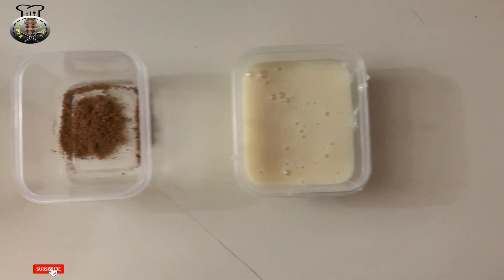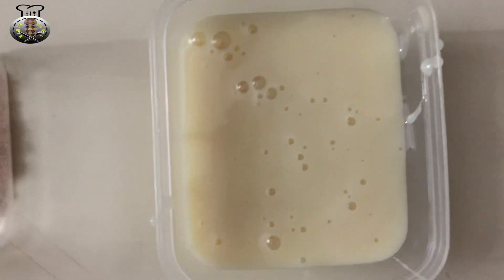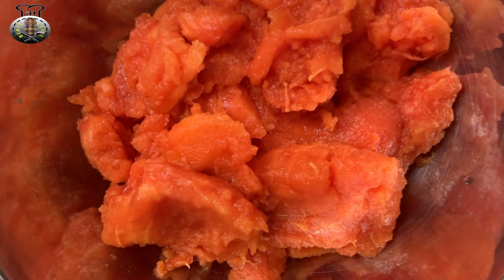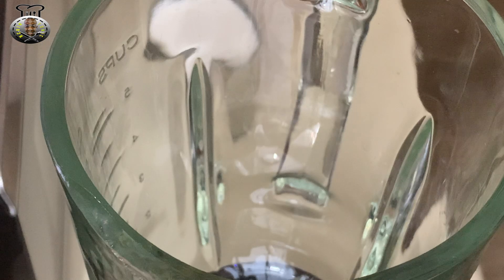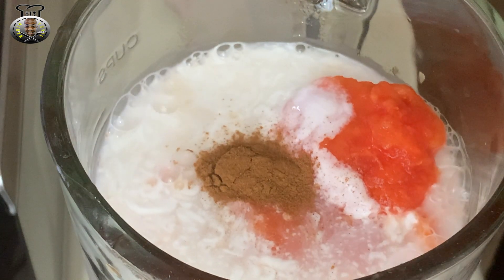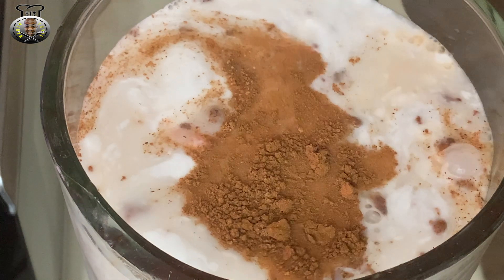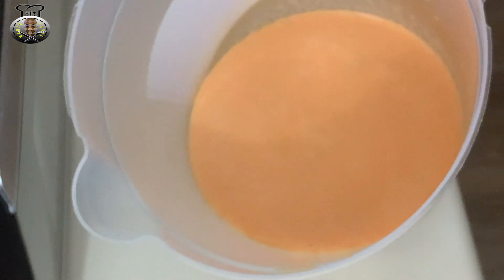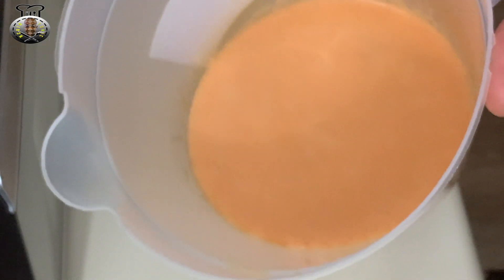How To Make Papaya Milk Smoothie | Caribbean Papaya Punch Recipe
Ingredients Used In Video
3-4 TBS Condensed Milk (sweeten to taste)
¼ Tsp Ground Nutmeg
¼ Tsp Cinnamon Powder
1 Cup Almond Milk
1 Can Coconut Milk
4 Cups Of Papaya
OPTIONAL [WATER] to dilute mixture